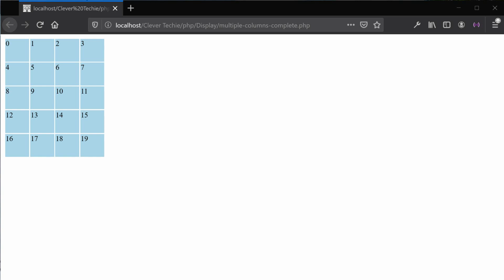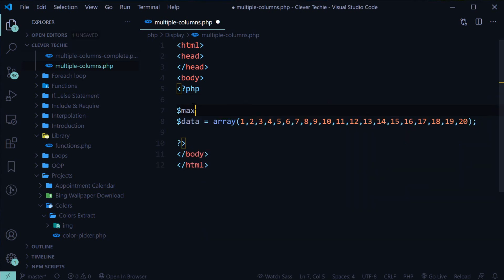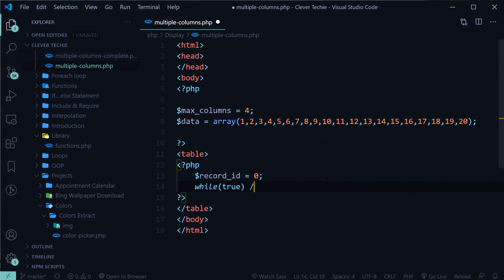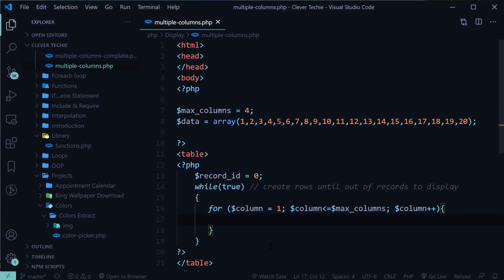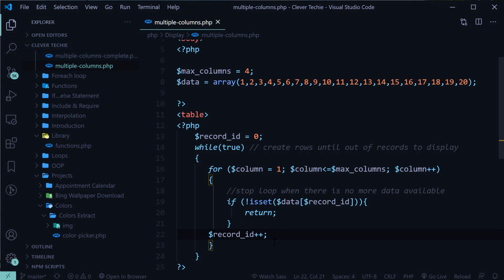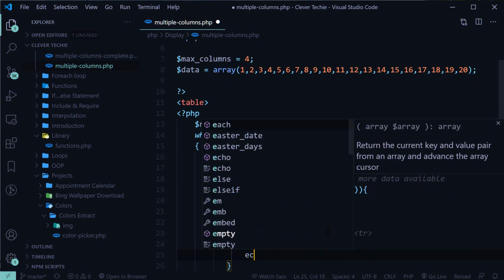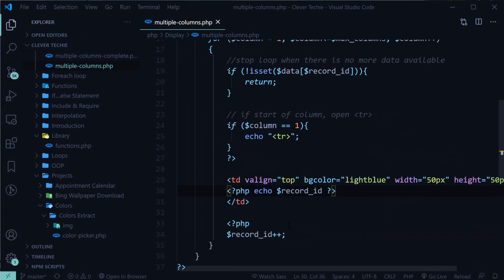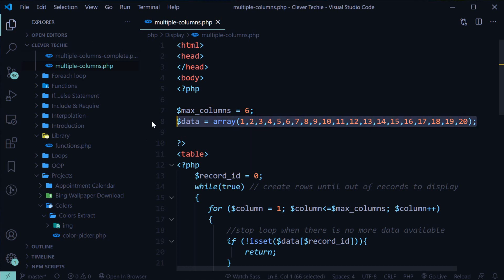How to Display Data in Multiple Columns Using PHP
In this video we'll learn how to display any data in multiple columns using PHP while and for loop and simple HTML tables.